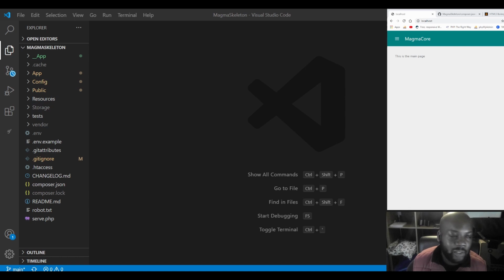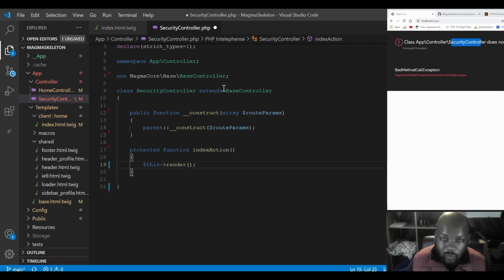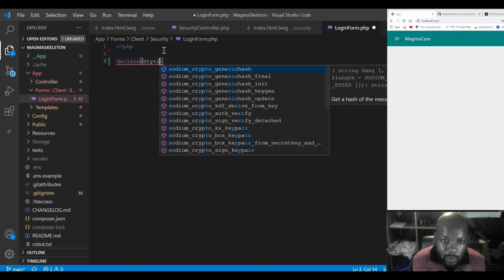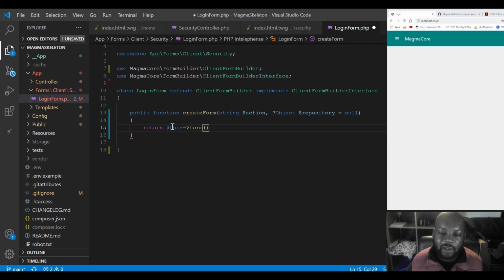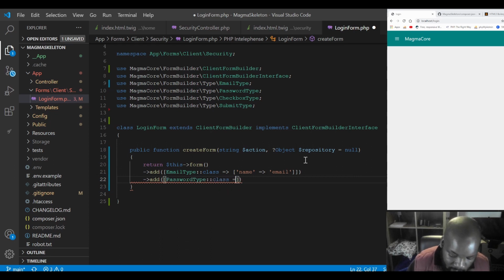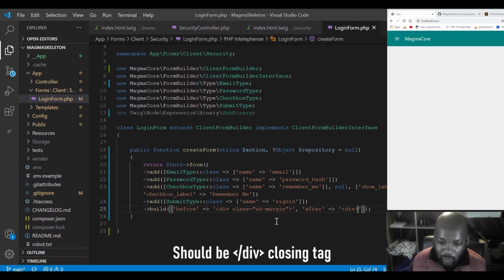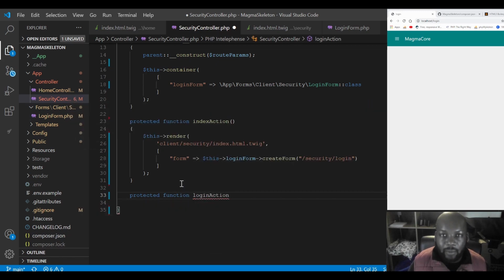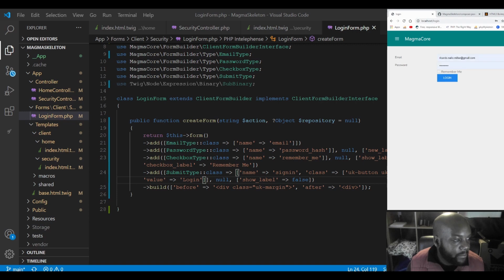Building a PHP Administration Panel Complete Login System part 1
Welcome to back to building a MVC PHP framework from start to finish. PHP | Create Table | HTML Table | Server Side Table Twig) | PHP Object Orientated Programming.  In this multi part video we are Building a PHP Administration Panel Complete Login System part 1

By implementing all the components from our previous videos